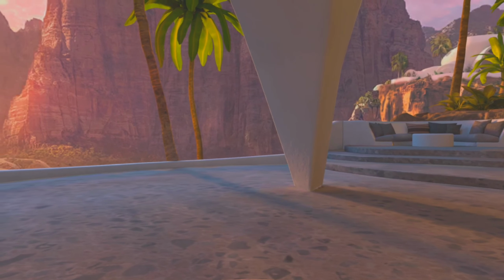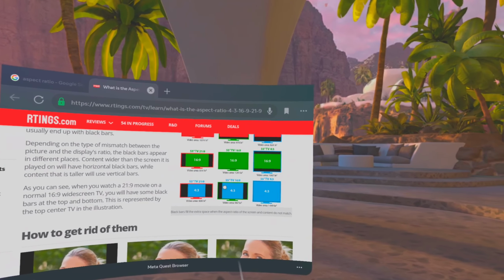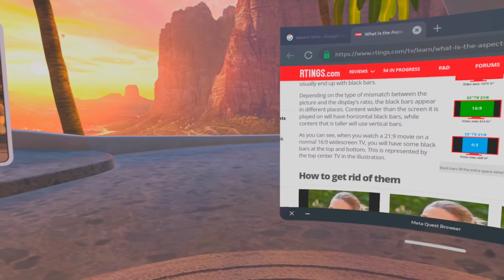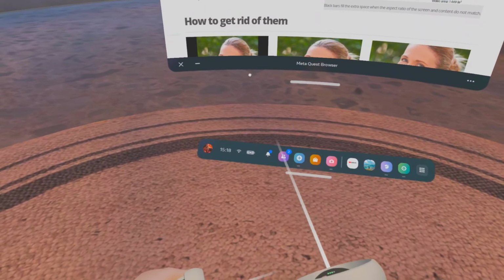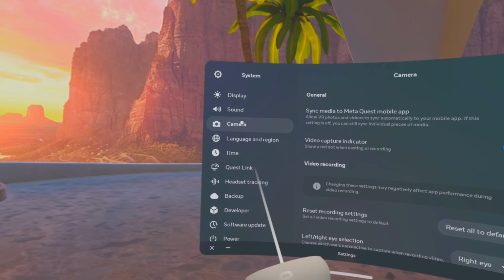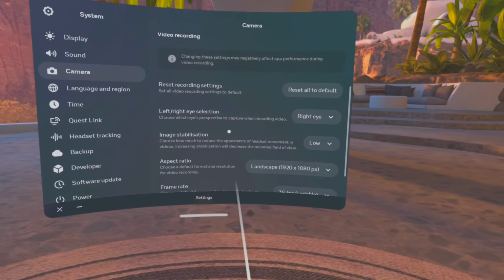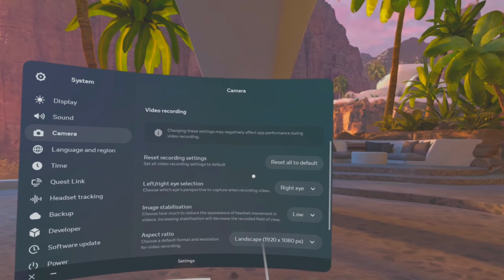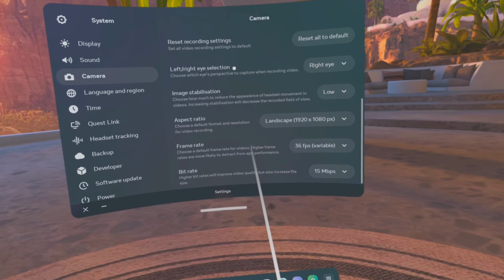How to record 16:9 ( Widescreen ) Meta Quest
Its very easy to change the Oculus Quest built in recorder aspect ratio from 4:3, which is the square-shaped default setting, to the 16:9 aspect ratio that provides a wider viewing area, allowing for a more cinematic experience. This wider aspect ratio is also beneficial for displaying content in landscape orientation, which is more aligned with the natural field of vision.